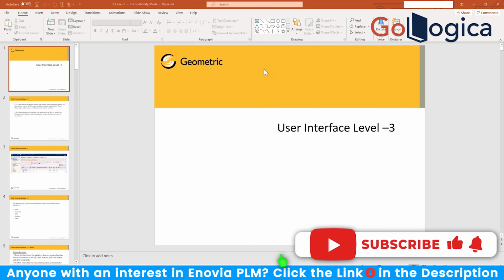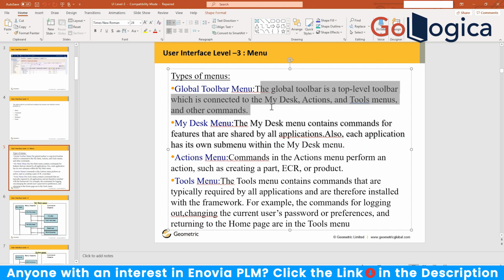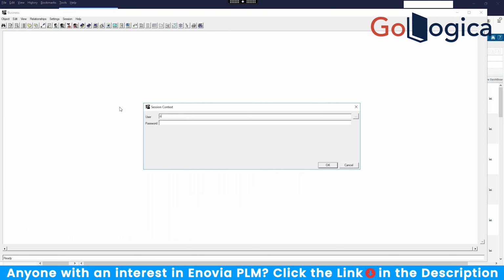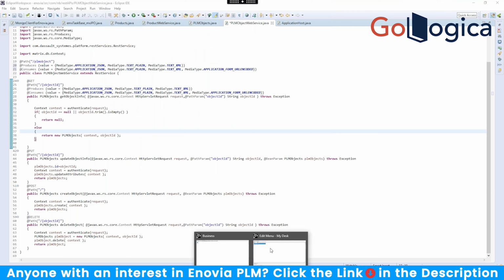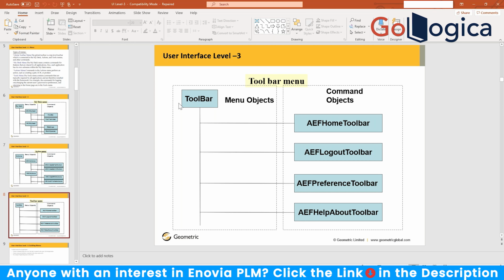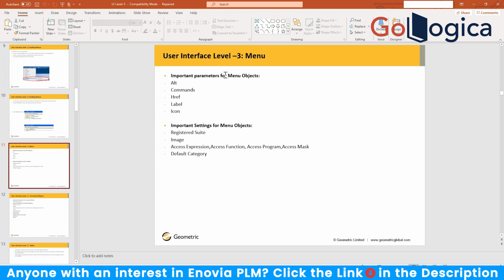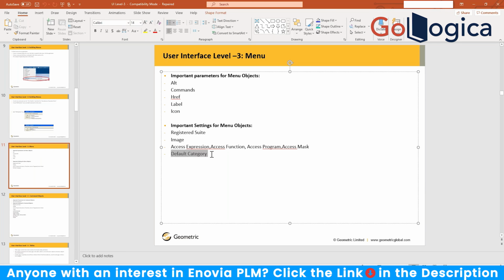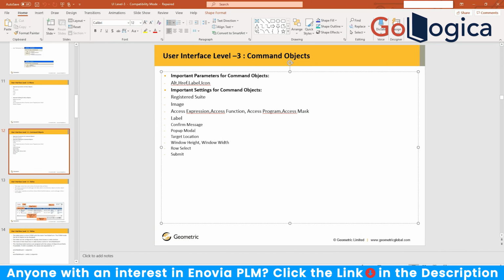How to User Interface Level 3 Configuration in Enovia PLM | GoLogica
Welcome to the GoLogica specialized training on User Interface Level 3 Configuration in Enovia PLM! This in-depth video is part of our comprehensive series designed to equip you with advanced skills in configuring and customizing the User Interface (UI) within the Enovia Product Lifecycle Management (PLM) system.

Enovia PLM is a powerful tool used by organizations worldwide to manage product data and streamline processes across the product lifecycle. In this video, we focus on Level 3 Configuration, providing you with the knowledge and expertise to tailor the Enovia PLM interface to meet specific organizational needs and improve user experience.

Key Topics Covered:

1. Introduction to Enovia PLM and Level 3 Configuration:
o Overview of Enovia PLM and its importance in product lifecycle management.
o Understanding the different levels of UI configuration and the role of Level 3.

2. Setting Up the Environment:
o Pre-requisites and setup for Level 3 configuration.
o Navigating the Enovia PLM interface and accessing configuration tools.

3. Advanced UI Customization Techniques:
o Customizing menus, toolbars, and layouts for specific user roles.
o Implementing UI themes and styles to enhance visual consistency.

4. Form and Page Customization:
o Creating and modifying forms and pages to capture essential product data.
o Using scripts and widgets to add dynamic functionality to UI elements.

5. User Experience Optimization:
o Best practices for designing intuitive and efficient user interfaces.
o Strategies for minimizing user errors and improving workflow efficiency.

6. Hands-on Demonstrations:
o Step-by-step demonstrations of configuring various UI components.
o Real-world examples of customization scenarios and solutions.

7. Troubleshooting and Performance Tuning:
o Identifying and resolving common issues in UI configuration.
o Techniques for optimizing performance and ensuring a seamless user experience.

📕 Does ENOVIA still deliver the PLM experience in the 3D experience era?

About GoLogica Welcome to GoLogica Technologies Pvt Ltd., we are an online training provider. We provide online training to individuals who wish to take training on different abilities. We have the best coaches who are experienced in facing real-time scenarios and are professional in their field. By opting for any of your desired courses you can learn and master it, The training ensures that you are ready to face the scenarios in the industry, and as we respect your time and money all the advanced versions of your course will be covered.